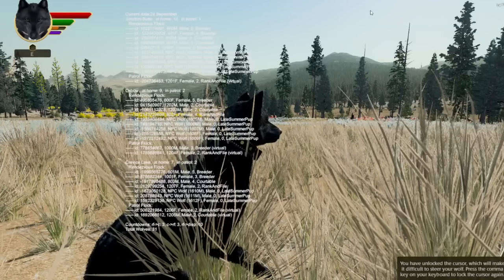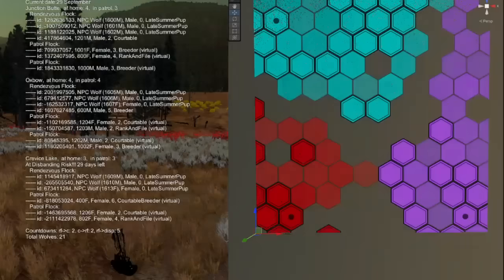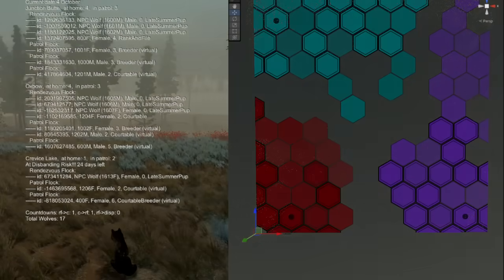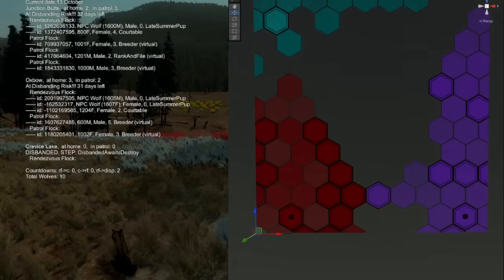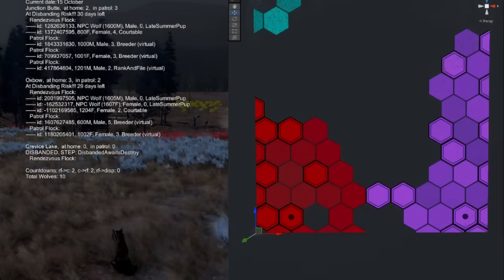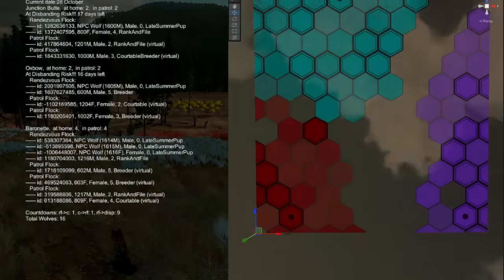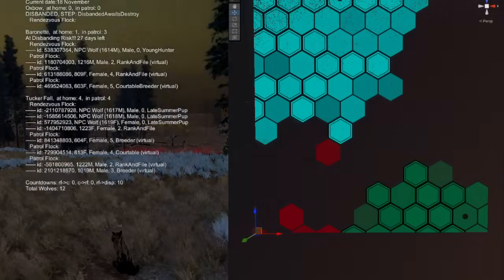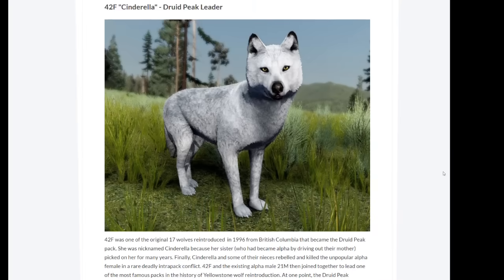Persistent Packs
Our new persistent packs system is shaping up. Raul has been working on it for more than six months and just last week got it far enough along to merge into the main project, so we can really give it a workout and see what needs fixing and refining. This new system replaces the old static pack system, which I talked about in the last devblog "Saga Switchbacks." Now, instead of having hard-coded stats, rival packs are dynamic, with each member going through all the stages of life that you and your pack will go through in the Saga. Over time, packs will grow, shrink, and sometimes leave the game map or even disband entirely, creating a vacancy for another pack to move into.

While many of the features of this new system won't be functional before the Saga is released, we decided to add it to the game sooner, since it does make the eco-simulation substantially more naturalistic. You'll especially notice the effects of dynamic packs if you use the Jump Ahead option in Endless Summer, as that will carryover the current rival packs, with some changes for the skipped months, into the next year.

When designing this system, we had to decide how much detail was necessary. It's easy to get carried away and build a pretty complex system, only to find that with all those variables running simultaneously, the result isn't much different than simply rolling the dice periodically. For the player, it's all opaque, hidden away, and they don't benefit from all that complexity. But given how much, and how intently, many of our players play the game, we decided it was probably worth the effort to put a lot of detail into the system. We don't expect players to see or track much of the information that the game is tracking, but we do think that information will manifest itself often enough, and in interesting enough ways, to be worth the effort.

Persistent packs also includes the new wolf naming system. We wanted to base this on the actual method used in Yellowstone, but park biologists only give numbers to wolves who have had their blood sampled and DNA analyzed. That mainly means wolves with radio collars, though biologists do sometimes locate dead wolves and sample their blood as well, giving them a number postumously. Since only about 25% of wolves in the park have radio collars, this means that nearly 3/4 of wolves in the game would have no identifying number, which just isn't viable for us. We entertained a few other ideas but finally settled on the simplest one: every wolf gets a number when they are born. This is applied retroactively to existing wolves, so those who are now five years old get numbers in the 600-800 range, and so on, with the first litter of pups in a new game getting numbers starting at 1600.  The names you may have given your mate and pups are now their nickname, which you can change at any time -- but their number is a permanent identifier that stays with them for their entire life.

Your packmates won't be the only wolves with nicknames. Now all NPC wolves have them, and if you encounter a rival wolf in a fight or a dispersal wolf in courtship, they'll be listed in the new Known Wolves panel, where you can give them a nickname if you like.

This is a pretty big new system in the game, and it'll take some time to work out the bugs and polish it up, but we do plan to release it in an update somewhat soon -- and definitely before the Saga (which won't be before next year).

Once the game is completed on PC/Mac, we will consider porting the game to other platforms.

We do not announce specific release dates. We will release them when they are ready.